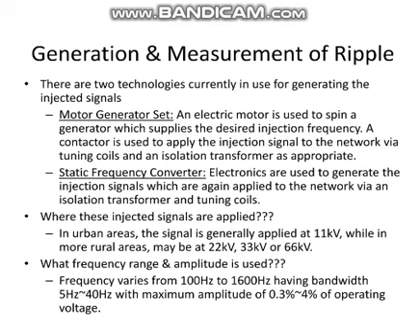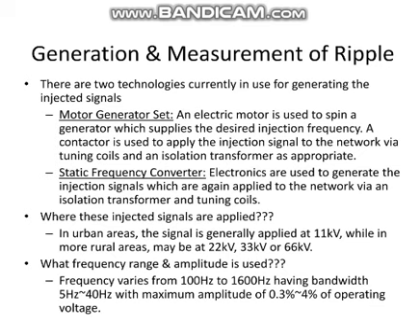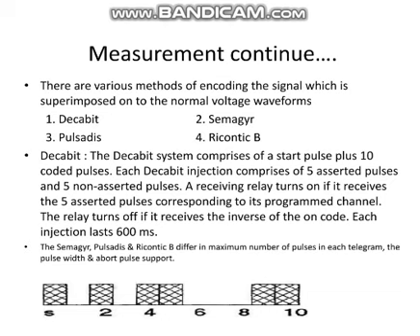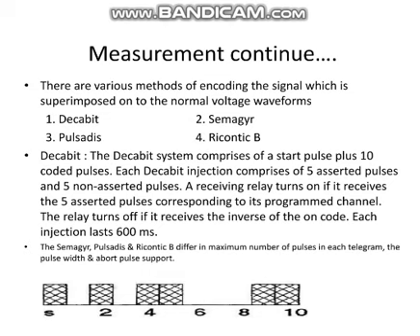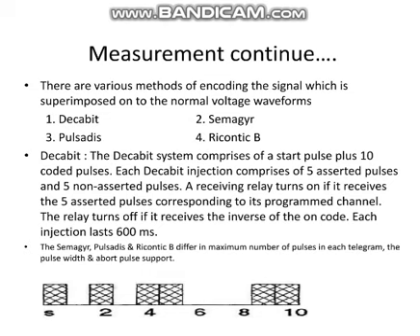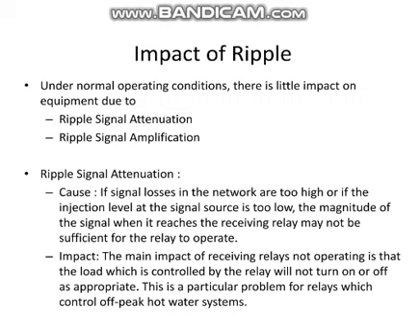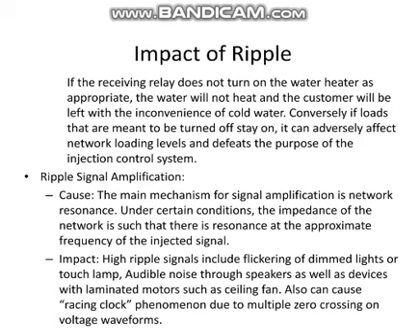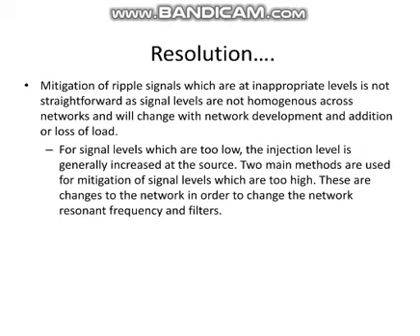Ripple control system update - finally got some receivers | part 2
Here's another update on how my ripple system is going, the receivers have arrived and are functioning quite nicely. A few things I forgot to mention are I also got a rythmatic receiver, however it is very damaged from shipping so I will see what I can do to restore it. Also My transmitter is now solid-state, I liked the motor-generator set better, but I cannot get it to produce the correct frequency otherwise, so solid state it is.

I will most likely have some more videos coming out on this soon, however, don't worry, now that this project is basically done I'll be able to get back to doing stuff with fire alarms and radios!